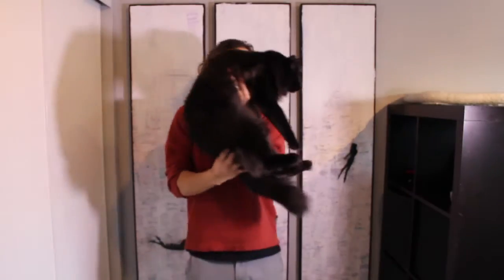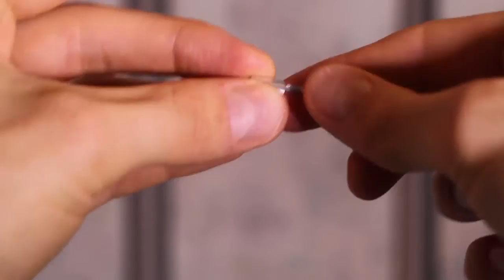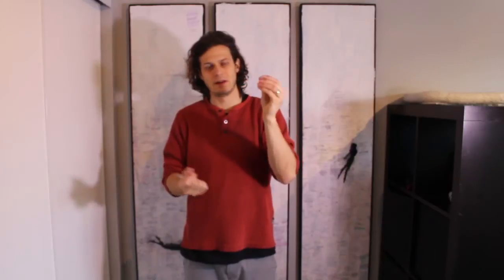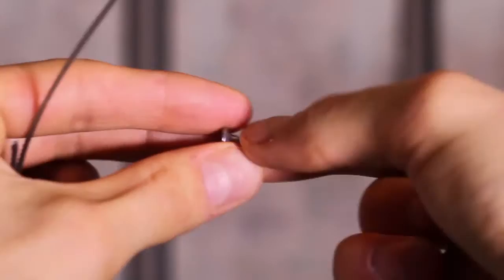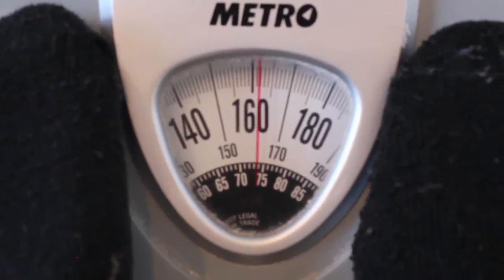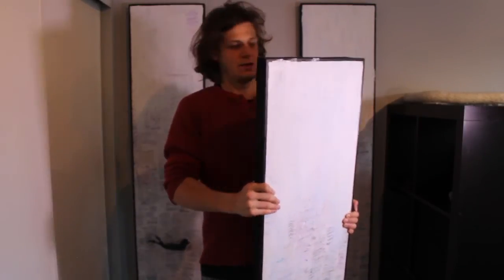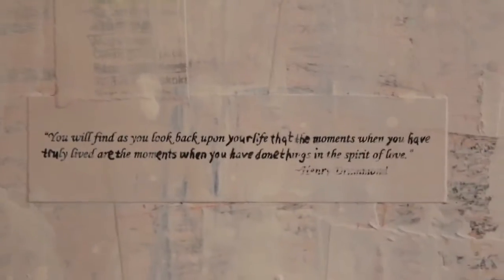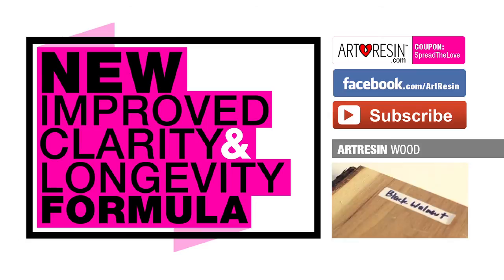Tips on hanging heavy art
ArtResin makes art HEAVY!  Here is what dave does.